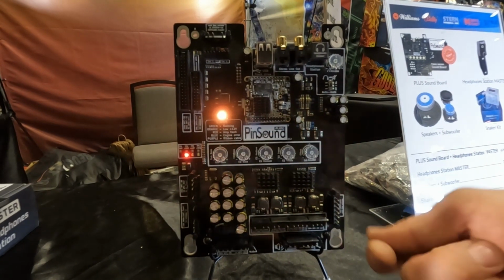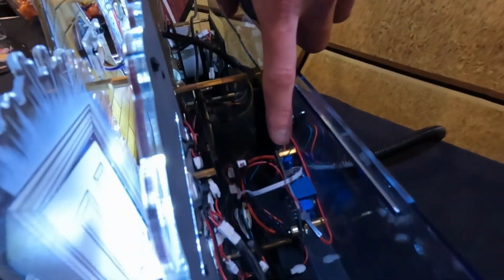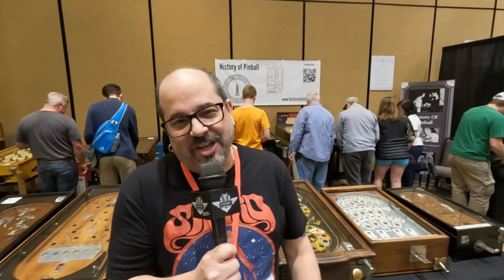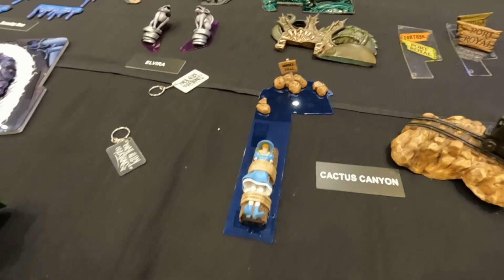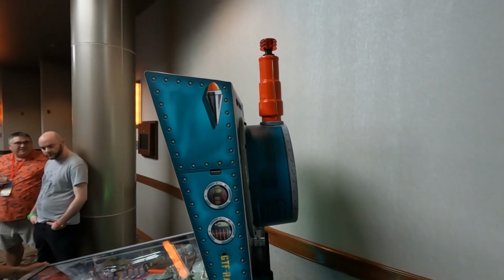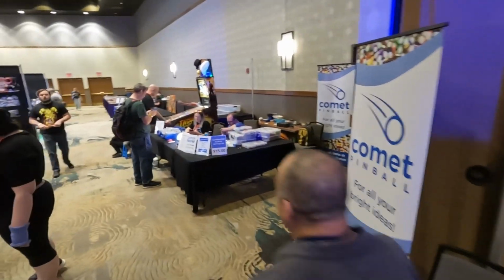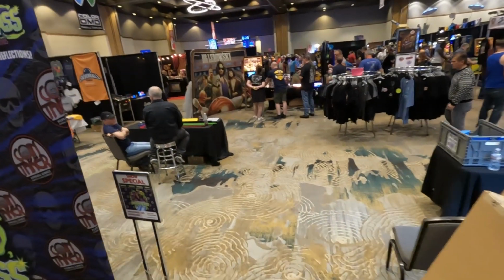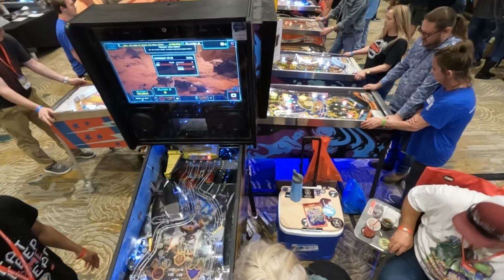2023 Texas Pinball Festival Wrap up Day 2!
We talk to the vendors at the 2023 Texas Pinball festival on day 2, also full walking tour of all the games on the show floor starts at 14:50!
Keep Flippin!